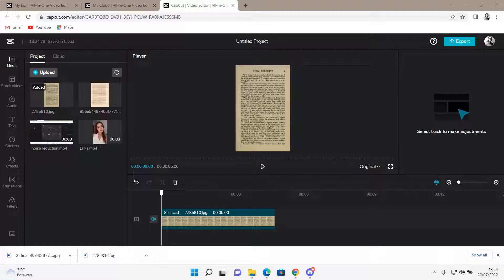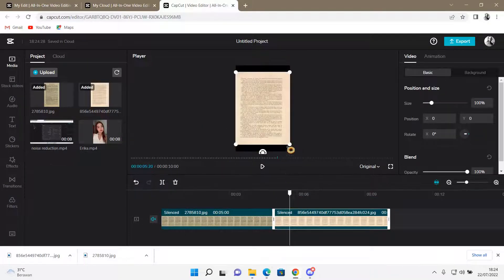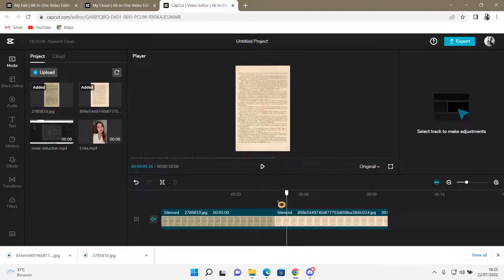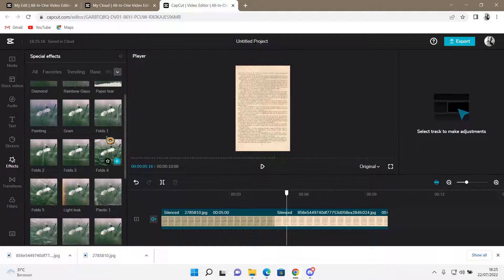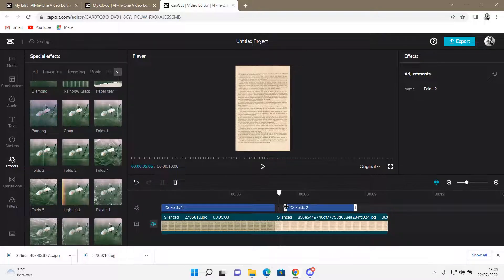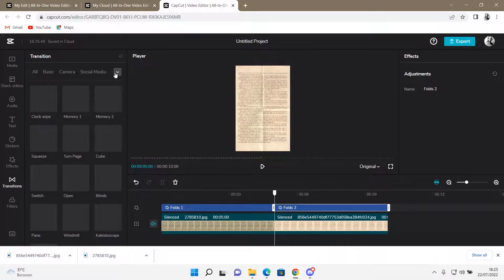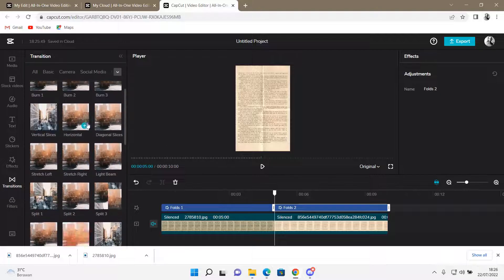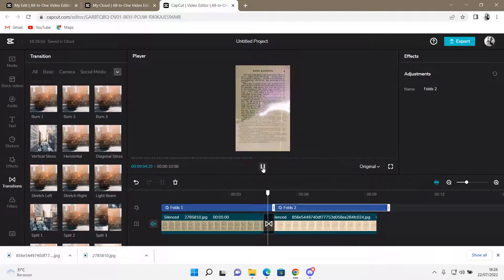How To Make Book Page Video Edit On CapCut Browser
Learn how you can make a book page video edit CapCut browser by watching this video.